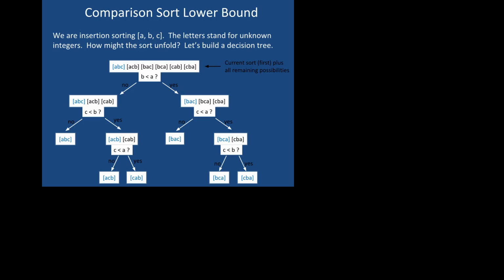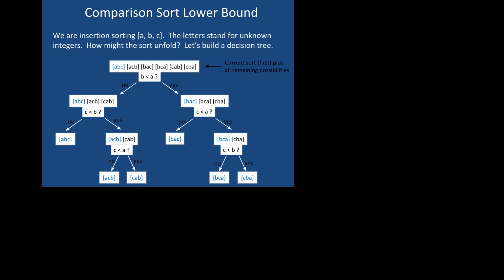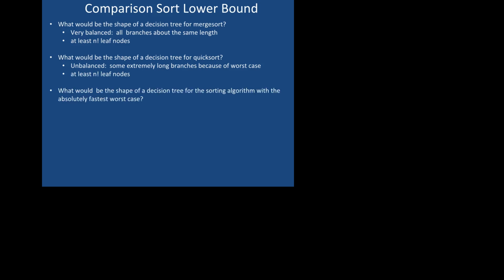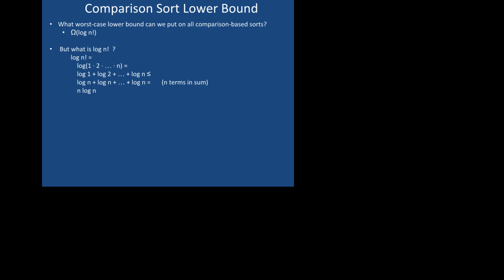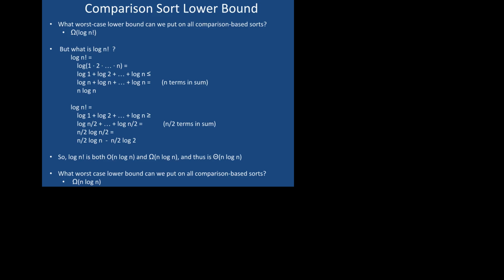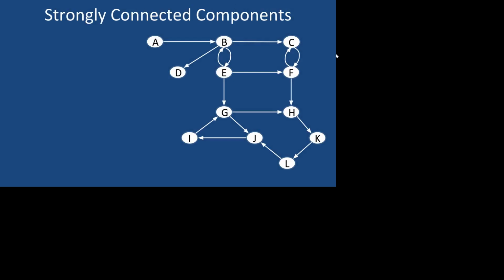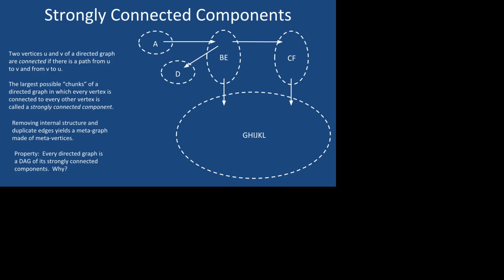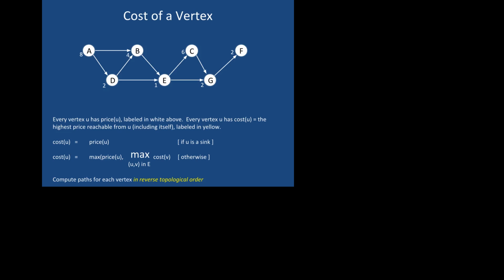CS 4150 - Spring 2019 - Lecture 10